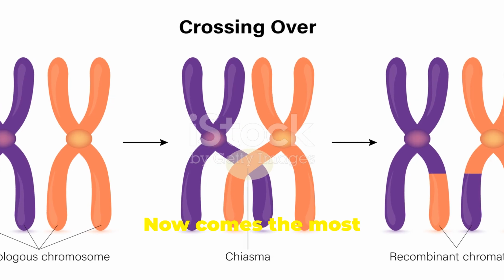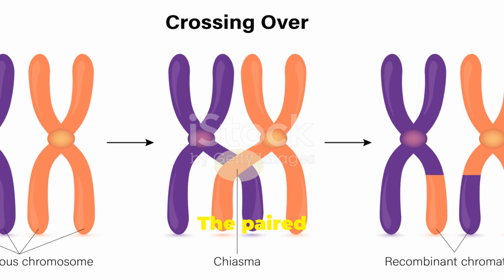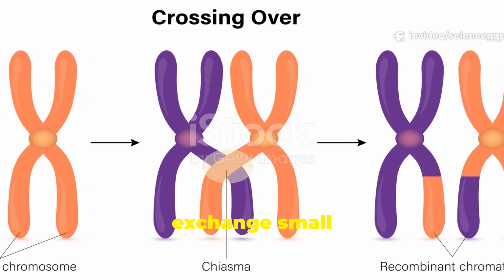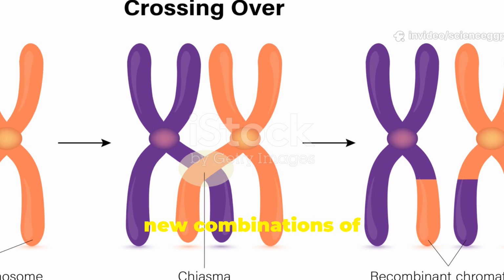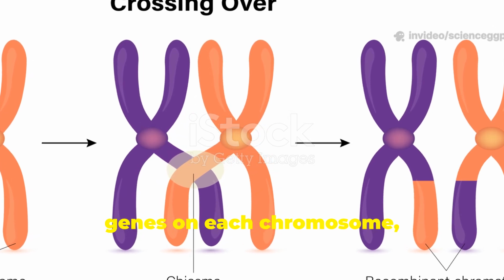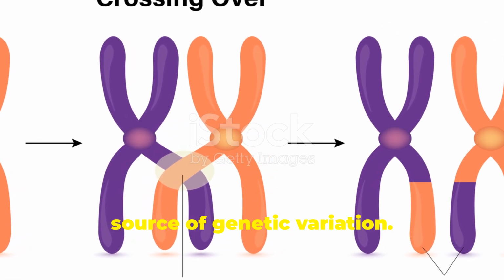Introduction to Meiosis and Genetic Diversity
Dive into the fascinating world of meiosis with this clear, step-by-step guide perfect for students and biology enthusiasts! Discover the three types of meiosis—Gametic, Zygotic, and Sporic—and learn how each plays a crucial role in sexual reproduction across different organisms. We'll also break down the two key meiotic divisions and their phases, highlighting the differences between meiosis I and II. Plus, get a quick overview of amitosis, the primitive form of cell division. This concise, easy-to-understand explanation is ideal for exam preparation and building a strong foundation in genetics.

OUTLINE:

00:00:00 Introduction to Meiosis and Genetic Diversity
00:01:14 Types of Meiosis
00:02:55 Amitosis - The Simple Division
00:04:11 Phases of Meiosis I and II
00:06:45 The Beautiful Blueprint of Life